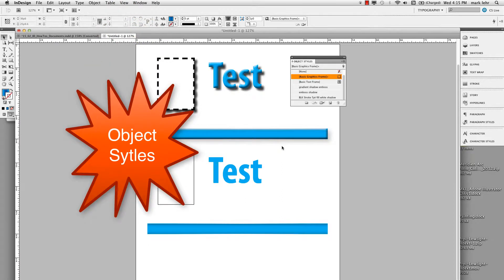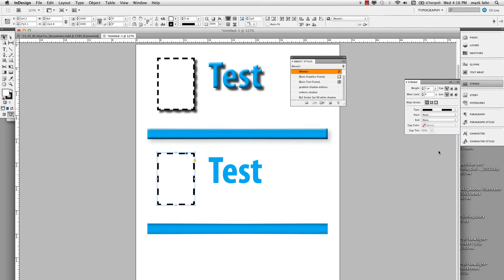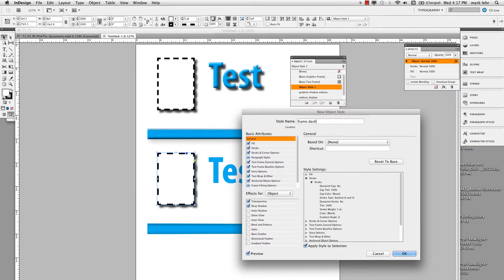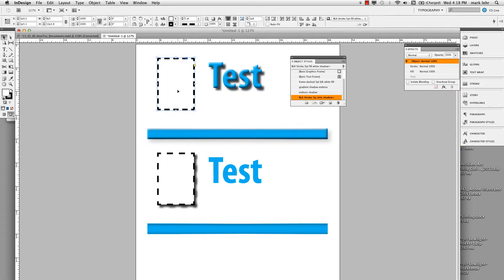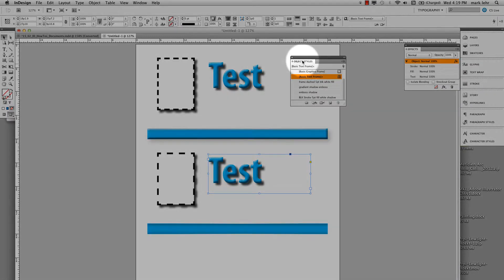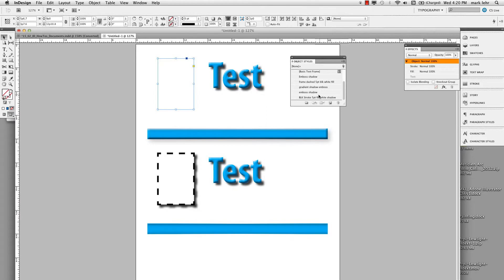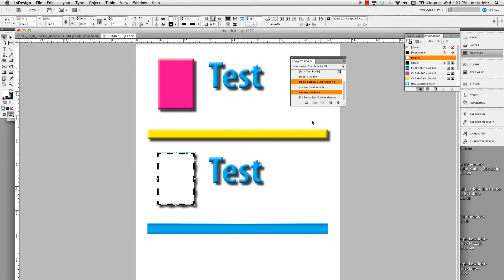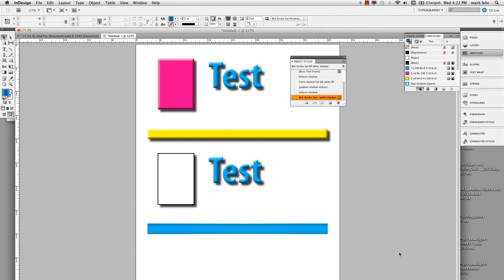InDesign Object Styles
Creation and use of InDesign Object Styles